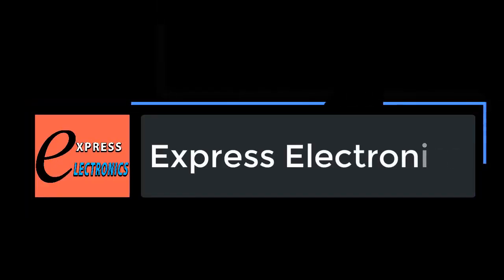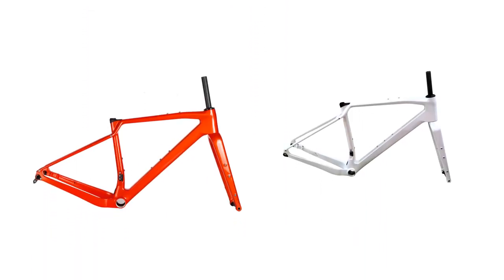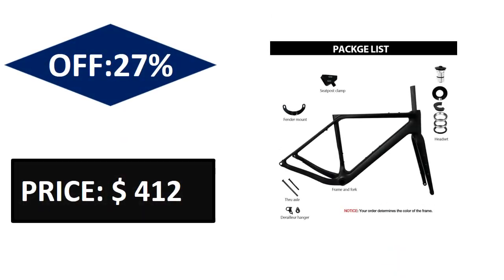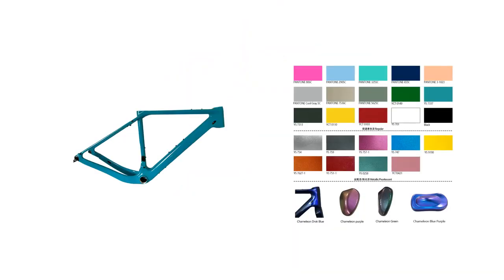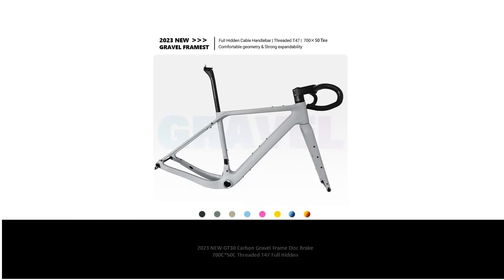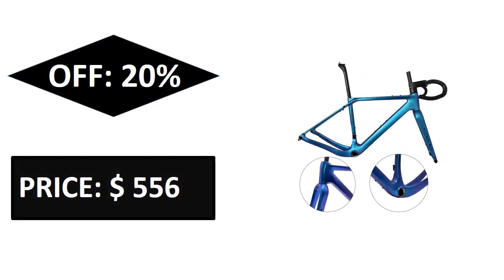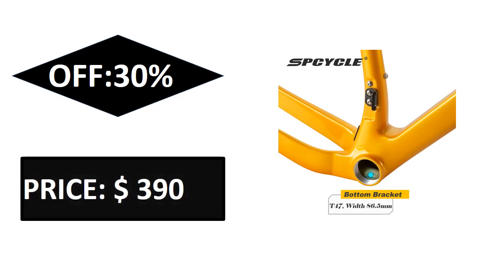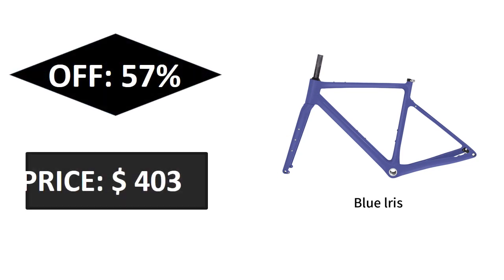Top 5 Best Bicycle Frameset Review 2024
1. Carbon Gravel Bike Frame Internal Cable Fully Hidden Cable Gravel Bicycle Frameset Road Bike Disc Brake

2. 2024 New T1000 Carbon Gravel Frame 700*47C Cyclocross Bike Frame T47 Disc Brake Gravel Bike Frameset Road Bike Frame

3. 2023 NEW GT30 Carbon Gravel Frame Disc Brake 700C*50C Threaded T47 Full Hidden Cable Gravel Bicycle 16° Flare Handlbar

4. 2023 GT30 Carbon Gravel Frame Disc Brake Thru Axle 142*12 700C*50C Threaded T47 Internal Cable Gravel Bicycle Frame Only Frame

5. 2023 NEW GT30 Carbon Gravel Frame Flat Mount Disc Brake 700C*50C Threaded T47 Internal Cable Gravel Bicycle Frameset Road Bike